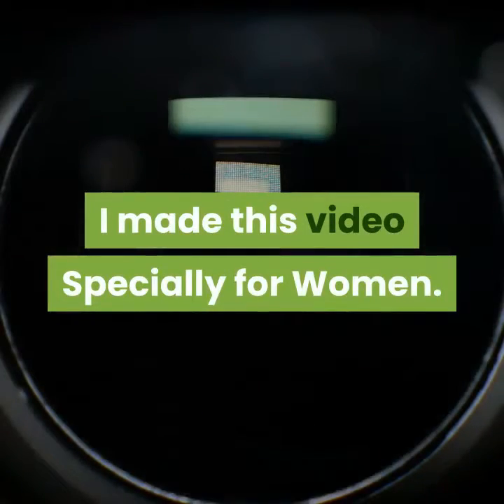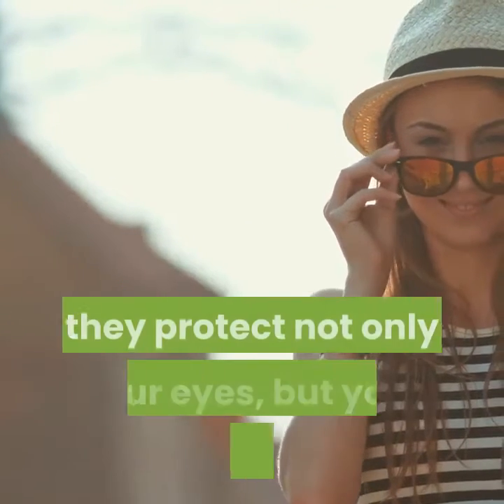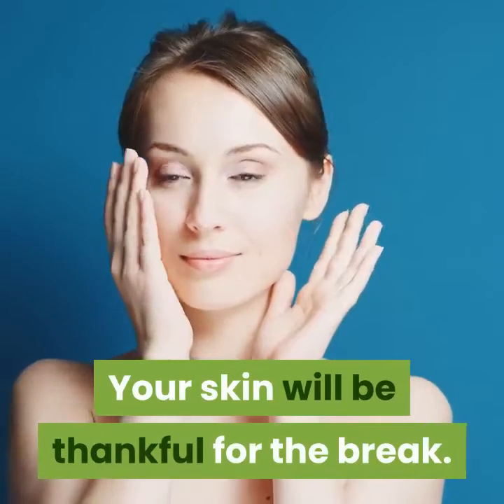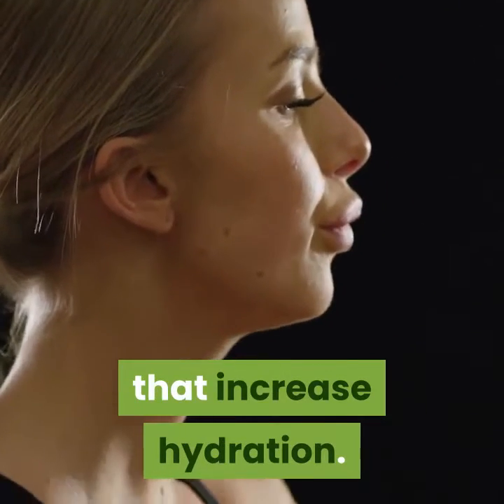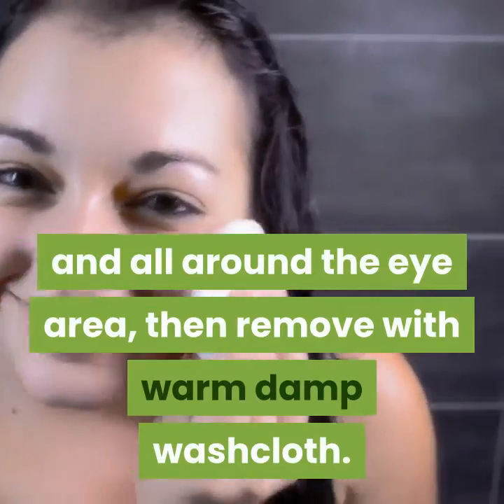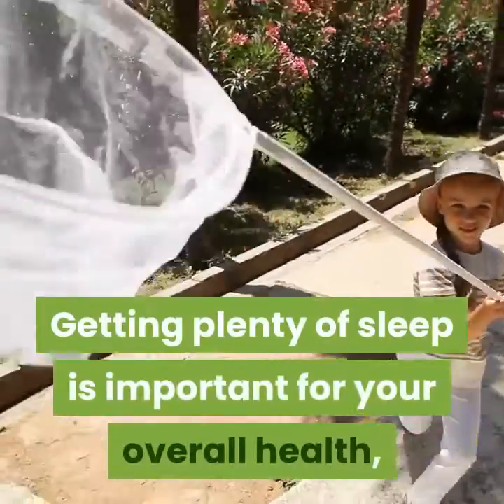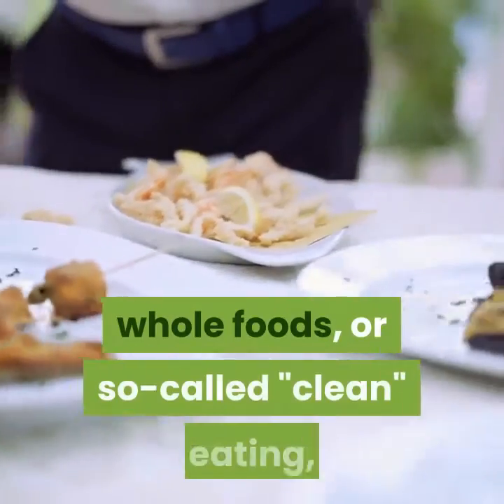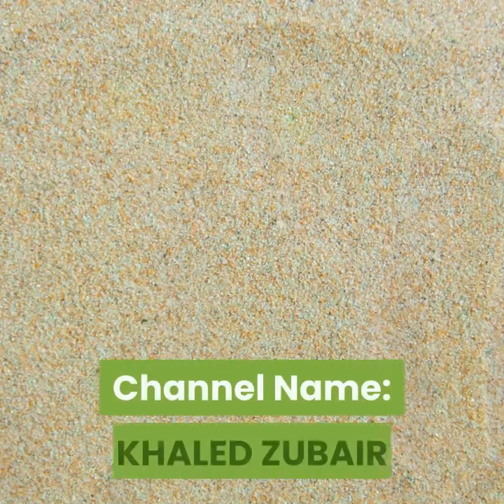How to Take Care of your Skin in your 20s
In this video i will tell you about How to Take Care of your Skin in your 20s

How to Take Care#of your Skin#in your 20s -KHALED ZUBAIR